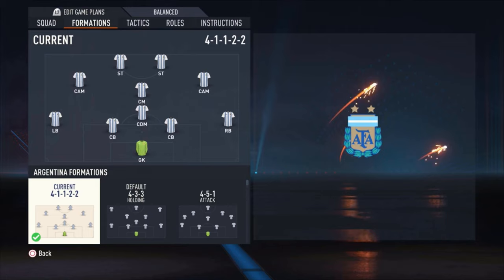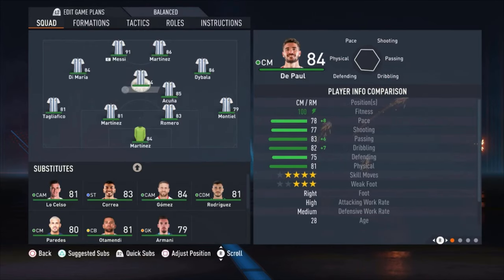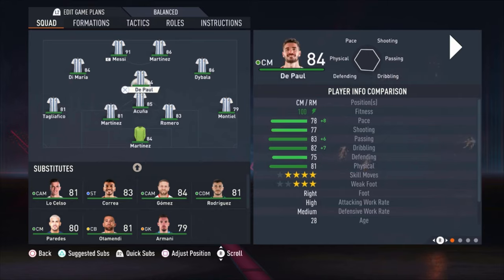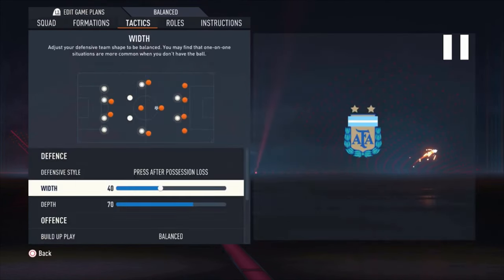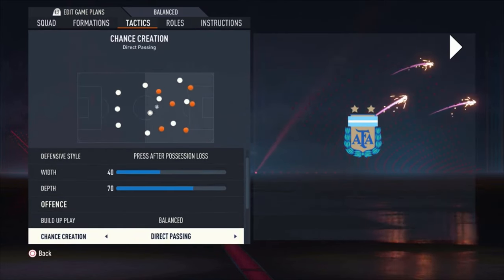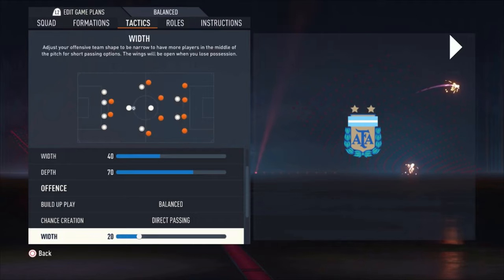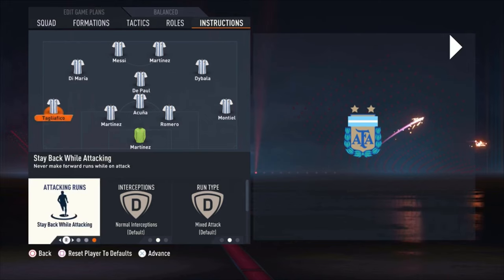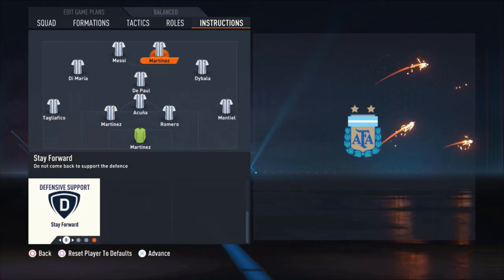*UPDATE 2.0* FIFA 23 - BEST ARGENTINA Formation, Tactics and Instructions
Please enjoy the video and hopefully its helps you the become a better FIFA player. In this video i show you the best way to play with ARGENTINA in my oppinion. I show you the best formation, line-up, tactics and instructions. Feel free to let me know what you think about it in the comments.